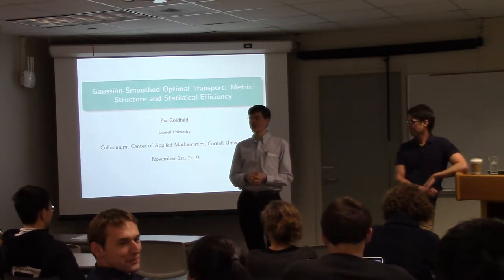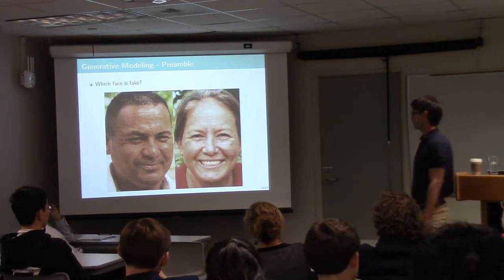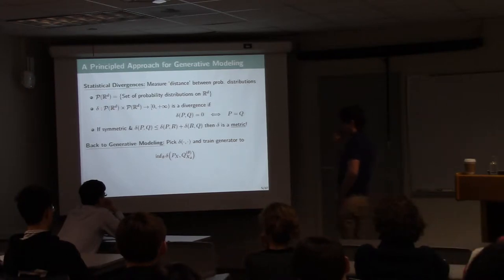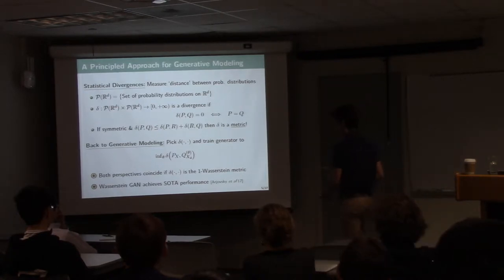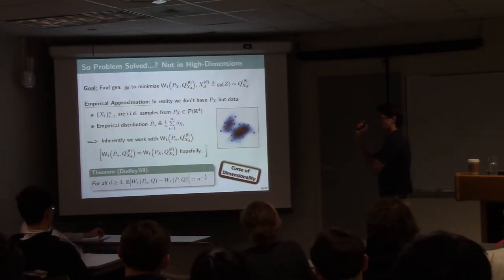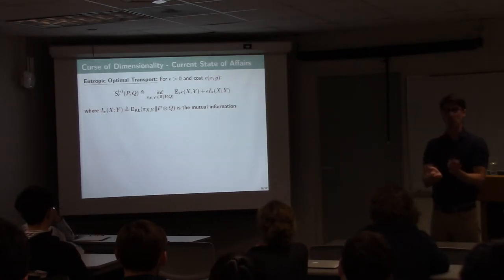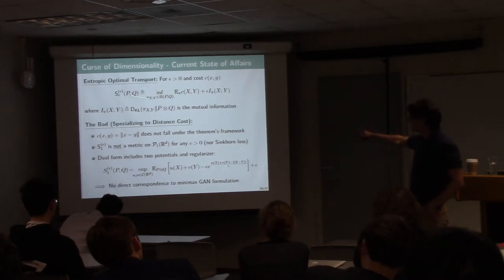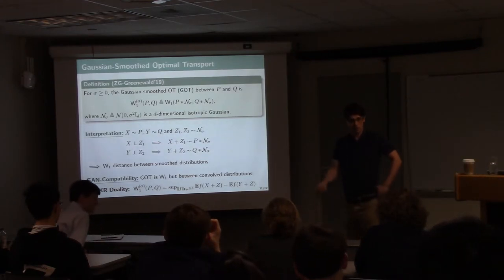CAM Colloquium - Ziv Goldfeld (11/1/19)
Gaussian-Smoothed Optimal Transport: Metric Structure and Statistical Efficiency

Abstract:
Optimal transport (OT), and in particular the Wasserstein distance, has seen a surge of interest and applications in machine learning (ML). This popularity is driven by many advantageous properties of the Wasserstein distance, such as its robustness to mismatched supports, the fact it is a metric on the space of probability measures, and that it metrizes weak* convergence. At the heart of ML is the ability to empirically approximate a probability measure using data generated from it. Unfortunately, empirical approximation under Wasserstein distances suffers from a severe `curse of dimensionality', namely, convergence at rate n^{-1/d}, which drastically deteriorate with dimension. Given high dimensionality of modern ML tasks, this is highly problematic. As a result, entropically regularized OT has become a common workaround, but while it enjoys fast algorithms and better statistical properties, it looses the Wasserstein metric structure.

This talk proposes a novel Gaussian-smoothed OT (GOT) framework, that achieves the best of both worlds: preserving the Wasserstein metric structure while alleviating the empirical approximation curse of dimensionality. GOT is simply the Wasserstein distance between the measures of interest after each is smoothed by (convolved with) an isotropic Gaussian kernel. It inherits all the metric properties of classic Wasserstein distances, and is a well-behaved (continuous and monotonic) function of the Gaussian-smoothing parameter. Furthermore, as the smoothing parameter shrinks to zero, GOT $\Gamma$-converges towards classic OT (with convergence of optimizers), thus serving as a natural extension. For the statistical point of view, empirical approximation under GOT attains a O(n^{-1/2}) convergence rate in all dimensions, thus alleviating the curse of dimensionality. A discussion of how this GOT fast convergence enables measuring information flows in deep neural networks and applications to generative modeling will follow.

Bio:
Ziv Goldfeld is an assistant professor in the School of Electrical and Computer Engineering at Cornell University. Before that, he was a postdoctoral researcher in the Laboratory for Information and Decision Systems (LIDS) at MIT. Ziv received his B.Sc., M.Sc. and Ph.D. in the Department of Electrical and Computer Engineering at Ben Gurion University of the Negev, Israel.

Ziv's research interests include statistical machine learning, information theory, high-dimensional and nonparametric statistic, applied probability and interacting particle systems. Recently, he focused on information-theoretic analysis of deep neural networks (DNNs), convergence rates of empirical measures smoothed by Gaussian kernels, and data storage in stochastic Ising models. Other interest include physical layer security, cooperation in multiuser information-theoretic problems and multiuser channel and source duality.

Ziv is a recipient of the Rothschild postdoctoral fellowship, the Ben Gurion postdoctoral fellowship, the Feder Award, the best student paper award in the IEEE 28th Convention of Electrical and Electronics Engineers in Israel, the Lev-Zion fellowship and the Minerva Short-Term Research Grant.